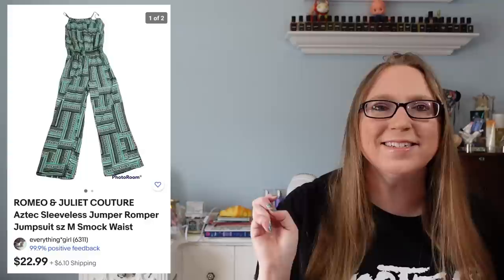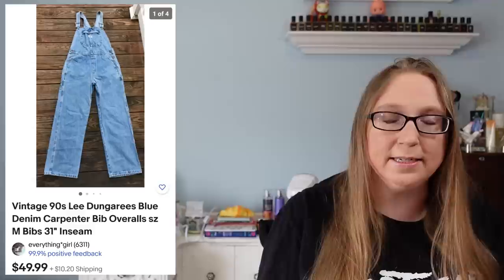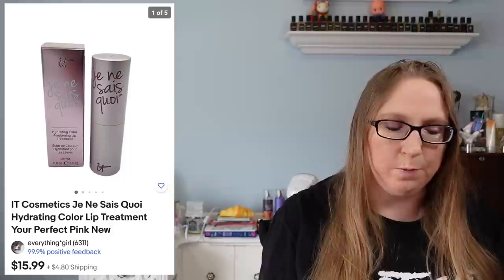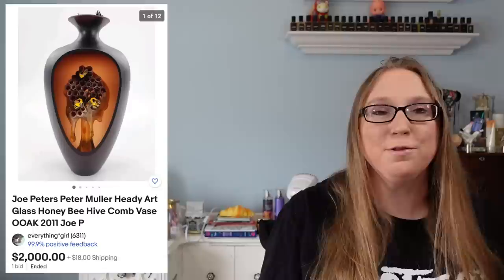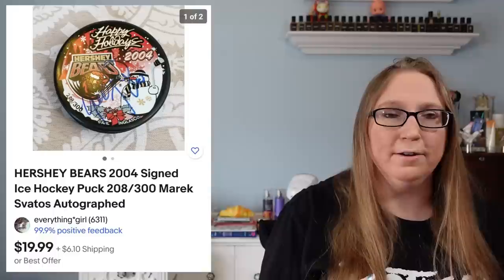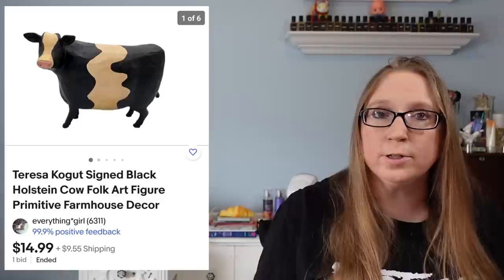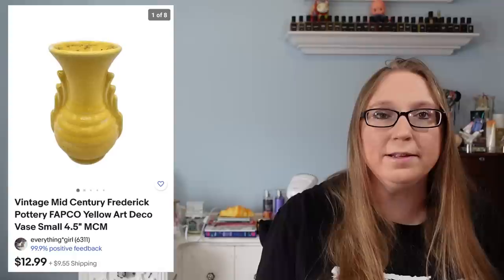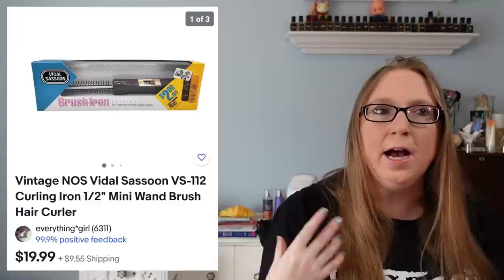CHA CHING! #112 What Sold on EBAY! Thrift Finds That Sell For PROFIT!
Whatnot Show 3/14 @8pm EST